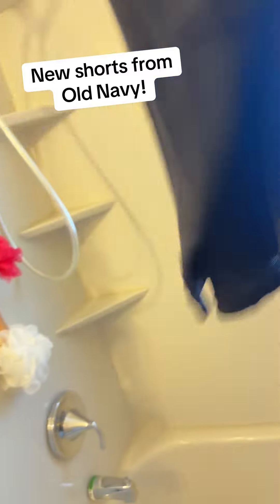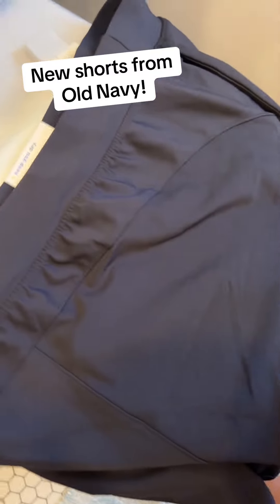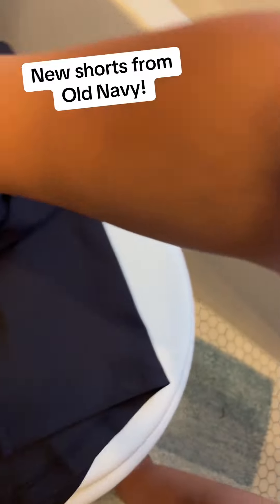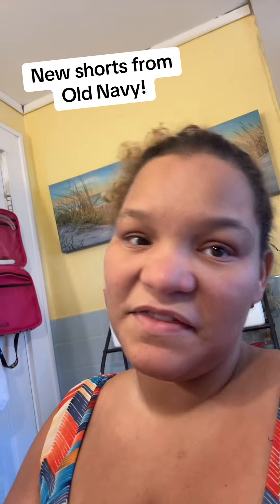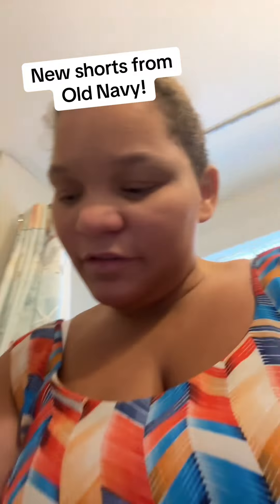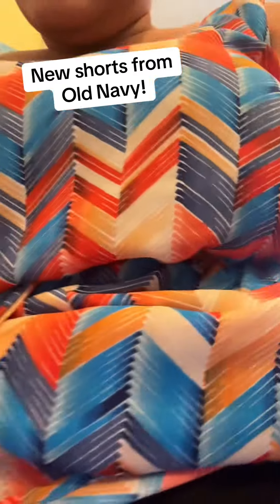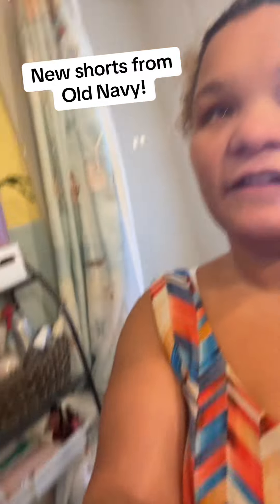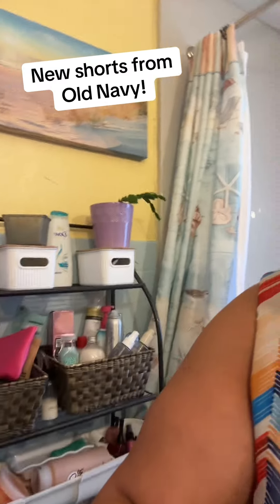Trying on new shorts from Old Navy ￼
Well, since I’ve lost some weight, it was time to get some new shorts. The place I picked to get them is Old Navy. Hope you all enjoy the video and remember, don’t forget to be awesome. ￼